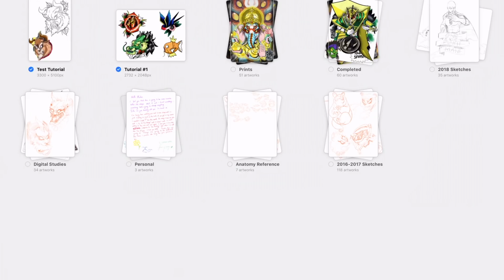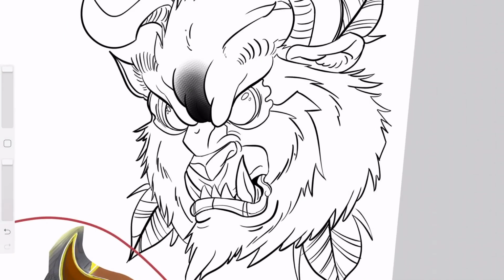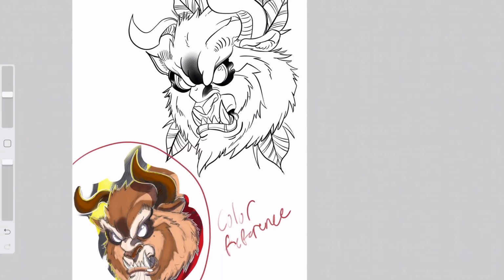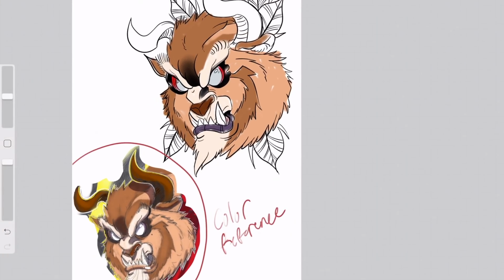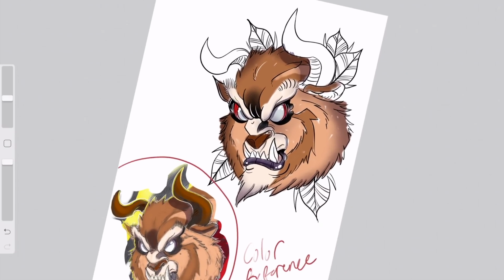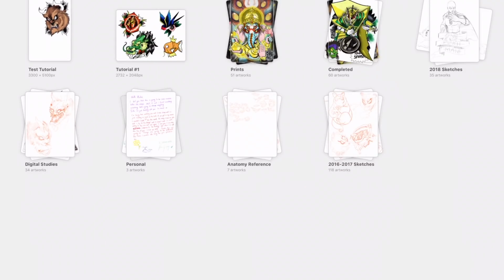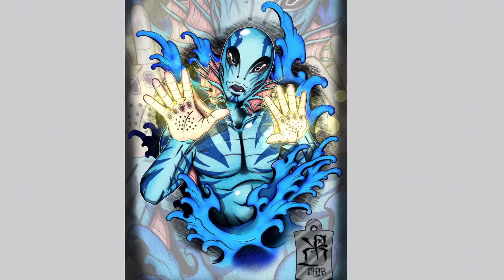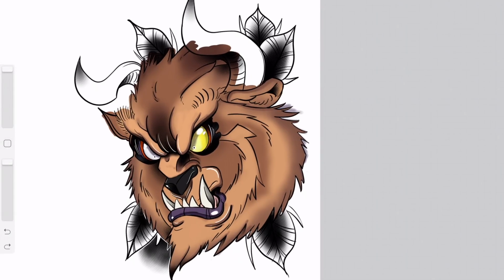Procreate Tutorial | A Beginners Guide for Tattoo Artist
In this video I go Over how i would work on a Design from start to finish. It's a Bit of a longer Video but i wanted to make sure to Cover most of the basics for everyone.

Here's a Preview of what it could look like on someone

The Watercolor Set is probably a great place to start. The other stuff is optional.

TIMESTAMPS:
Introductions and Lining Explanation: 0:00 - 2:33
Shading and Selection Tool: 2:34 - 6:53
Coloring and creating Flats: 6:54 - 10:00
Multiply Layer for Shadows: 10:25 - 12:30
White Highlights: 12:31 - 13:33
Overview and Tool Explanation: 15:10